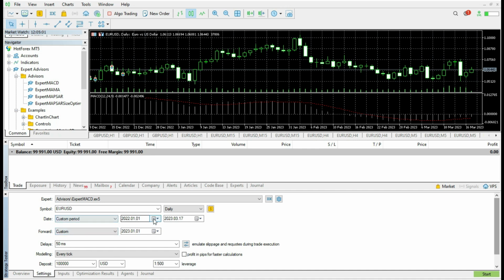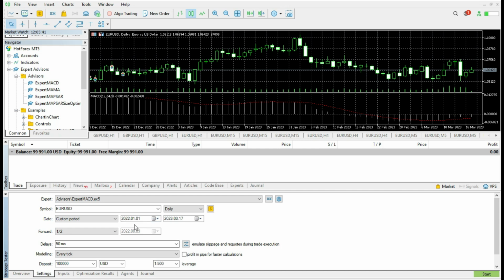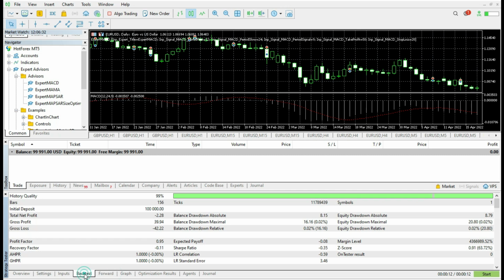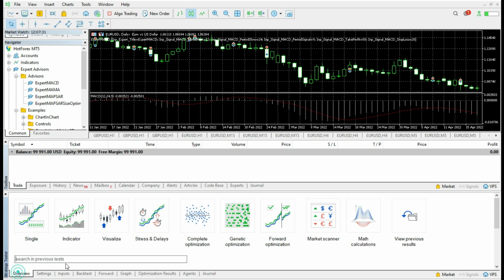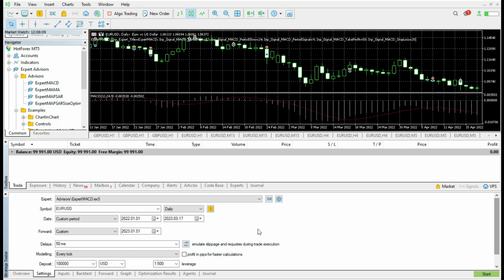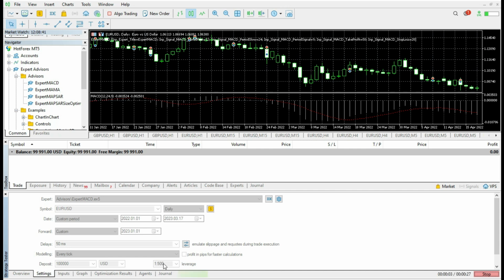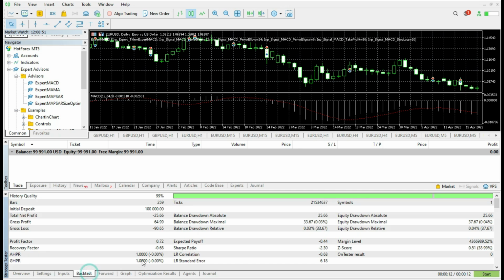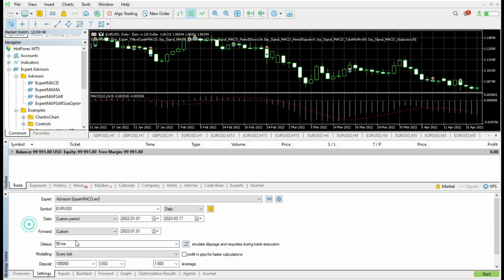What is MT5 Forward Testing? - Back and Forward Testing in MT5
Learn how to use Backtesting and Forward testing in Metatrader 5 platform.